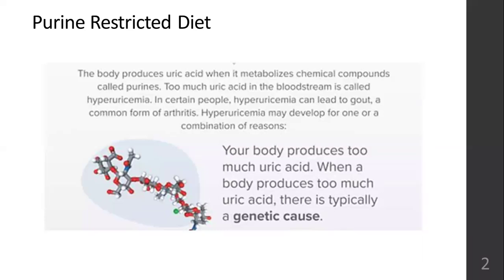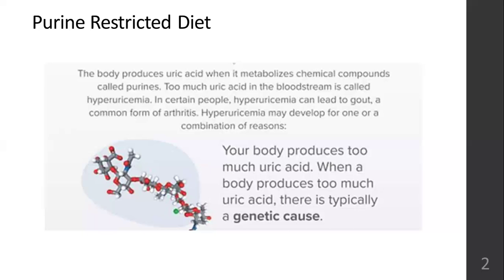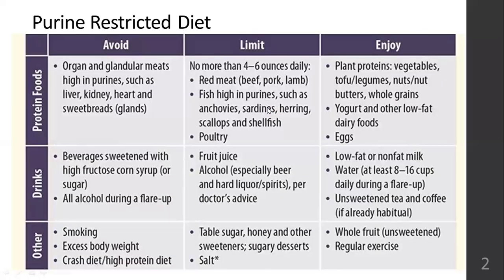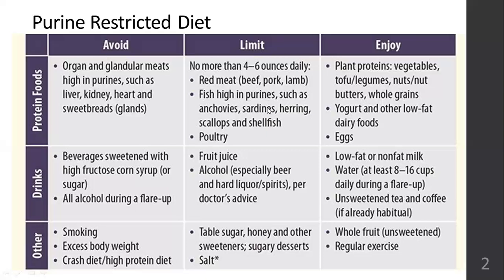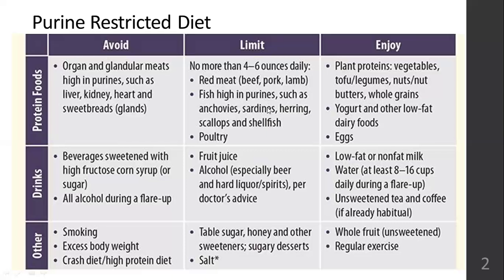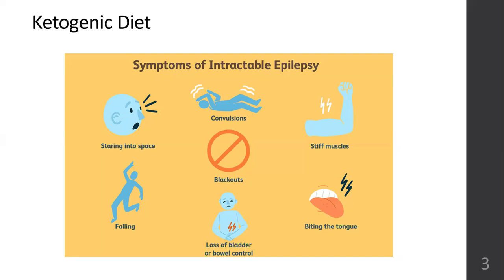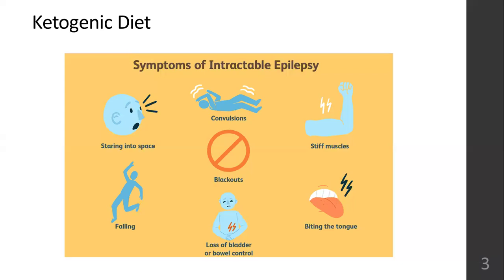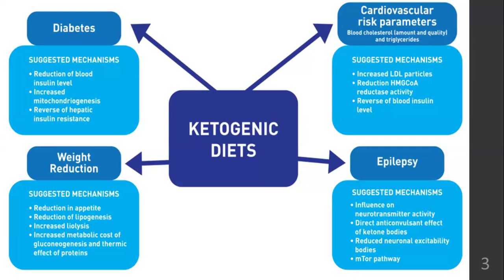Special Diets | Part 1 | September 2025